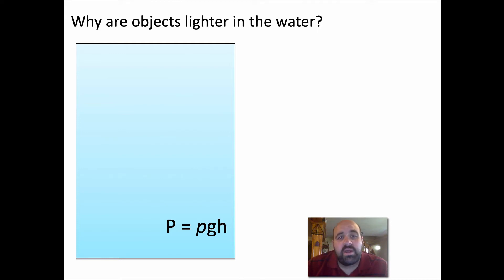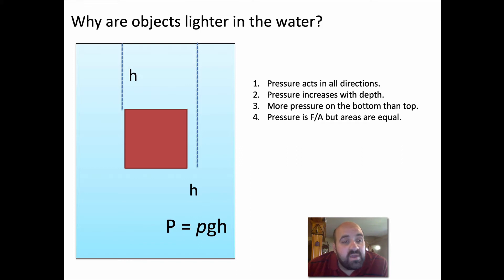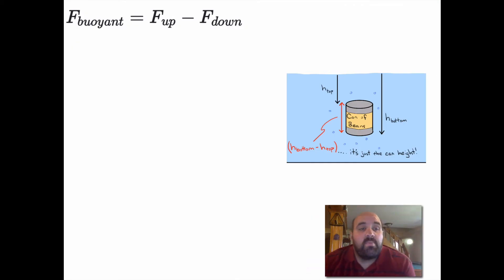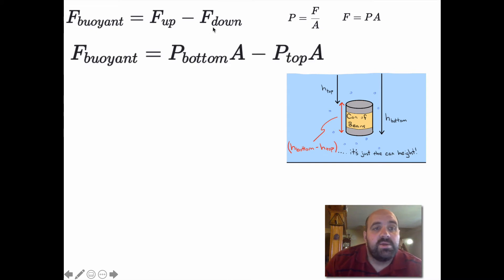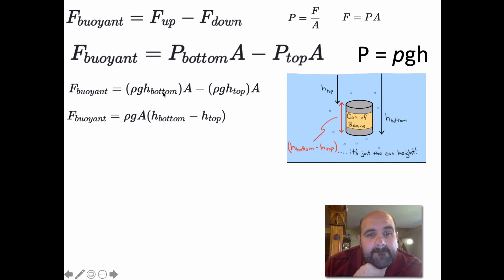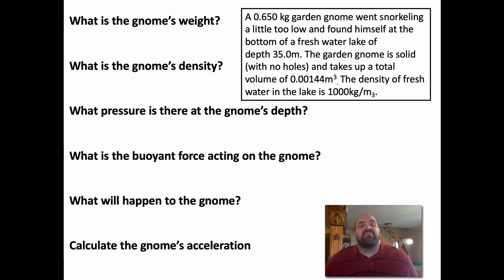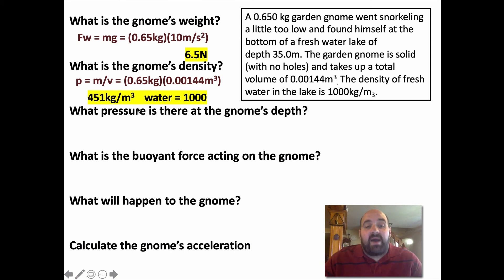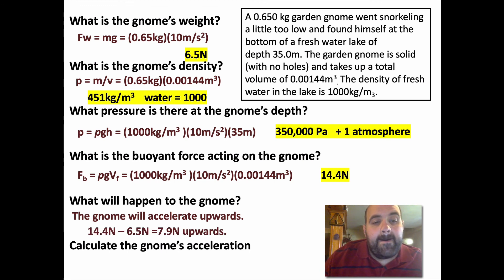Archimedes and Pascal's Principle